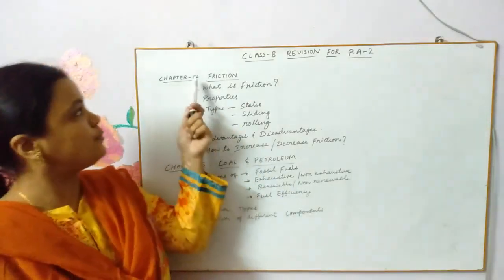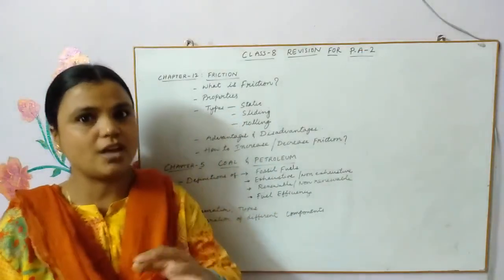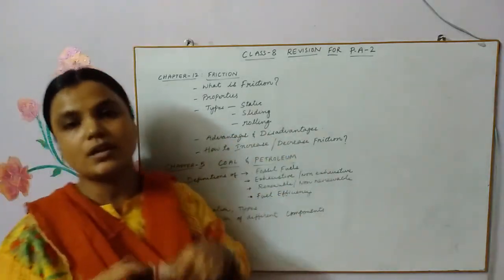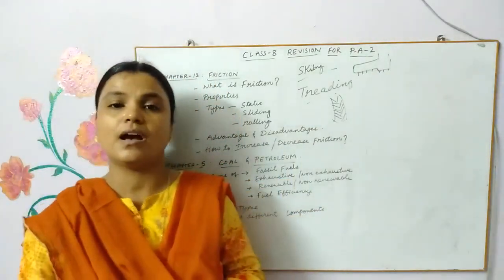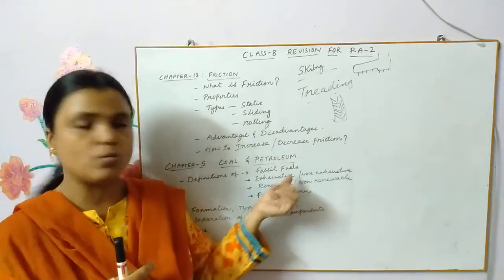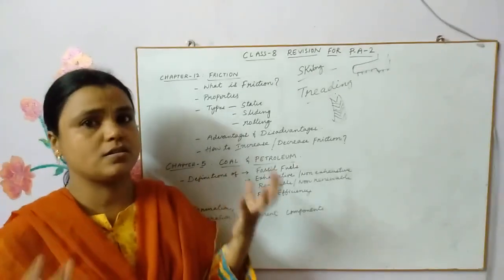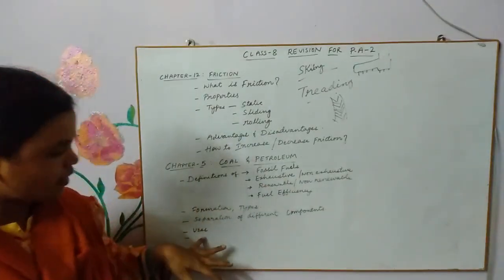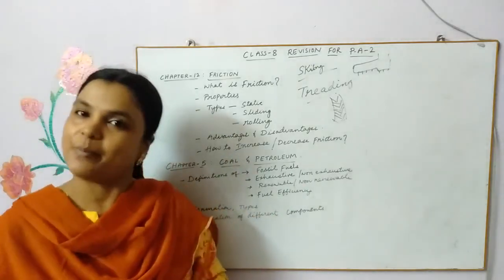Class 8 revision